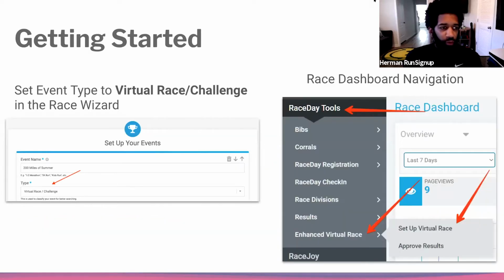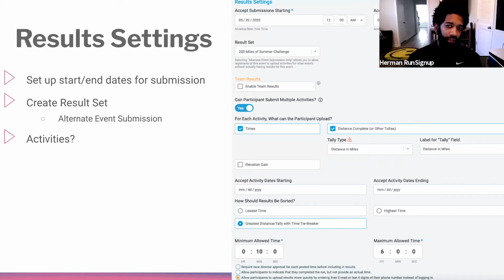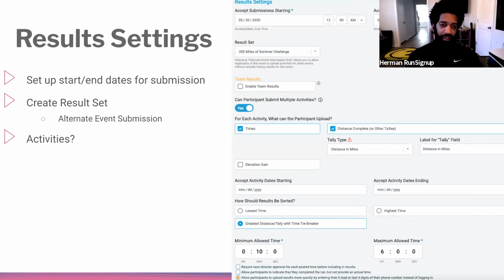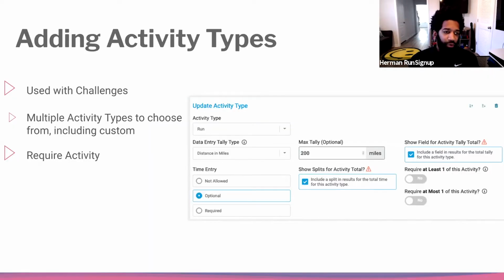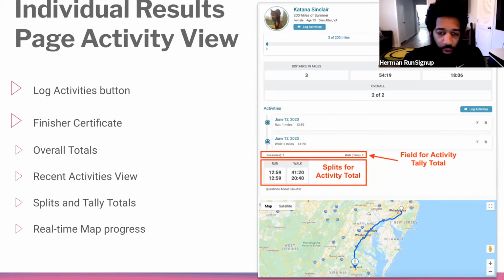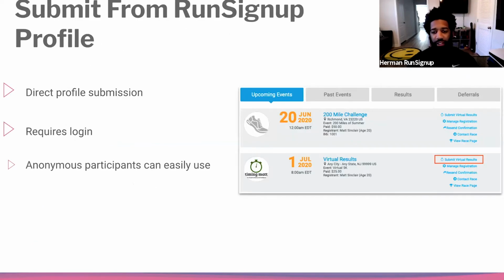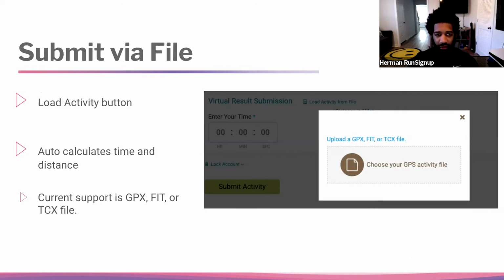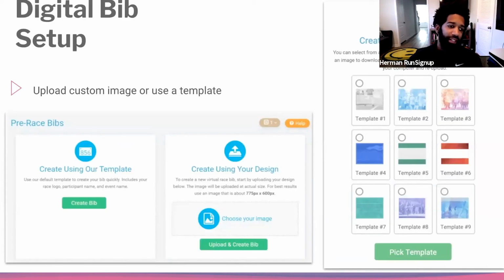Virtual Race Results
Herman Kinard discusses “Virtual Race Results” at the RunSignup | GiveSignup Virtual Symposium (Winter).

300 Mill St., Suite 200